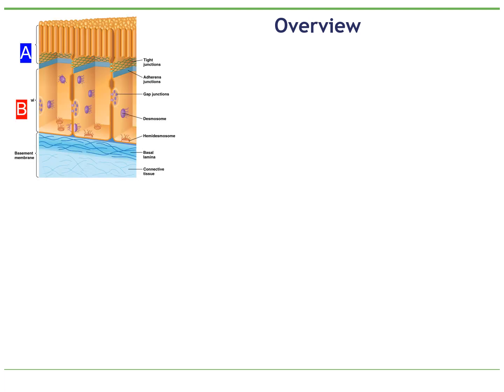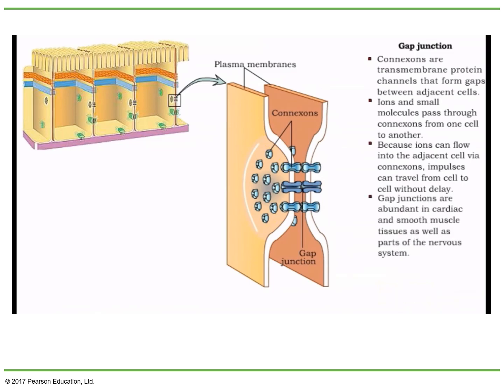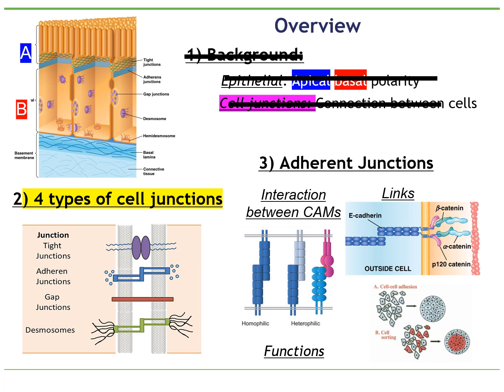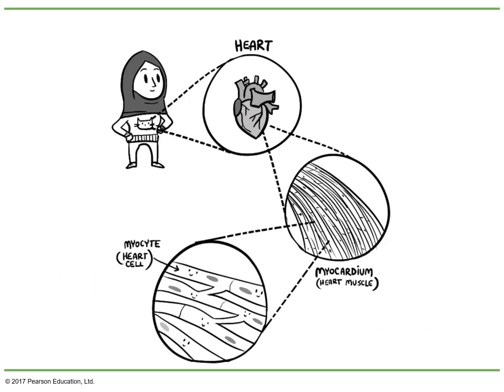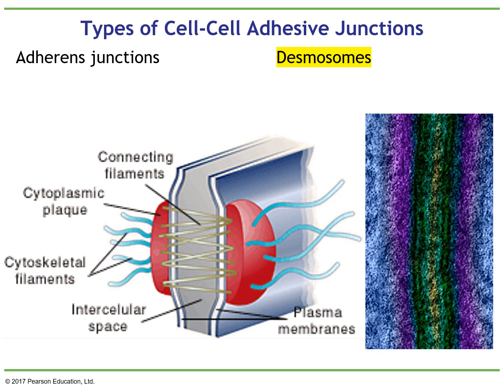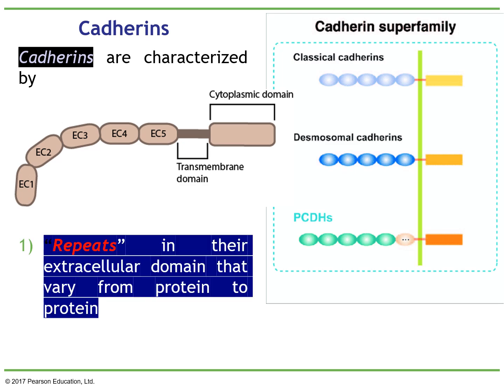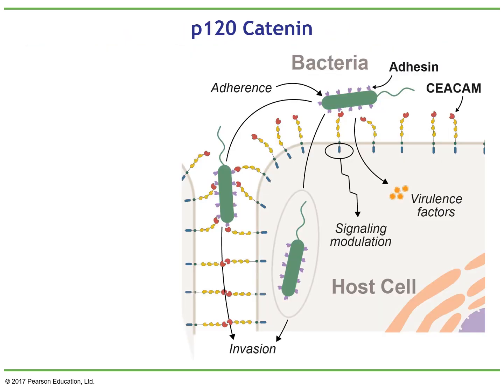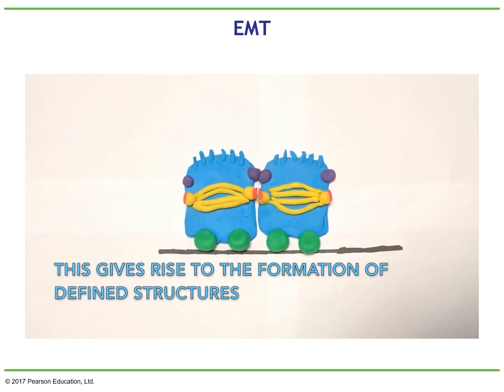Chapter 15 section 1 Cell Junctions & Adherens Junctions